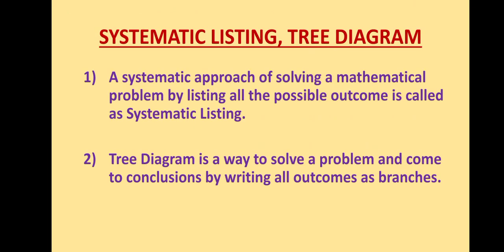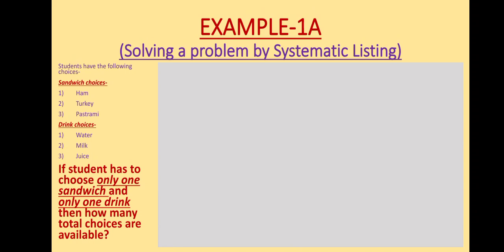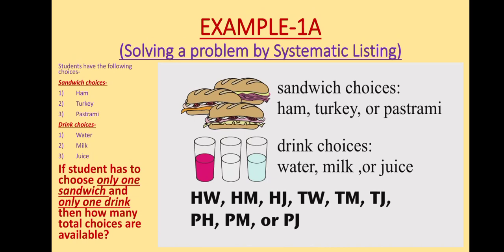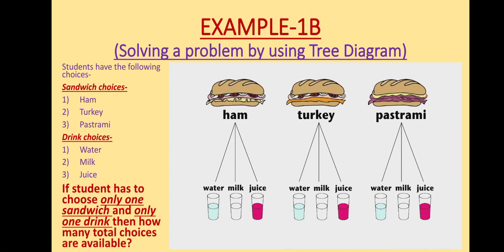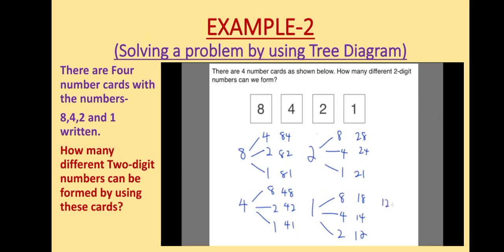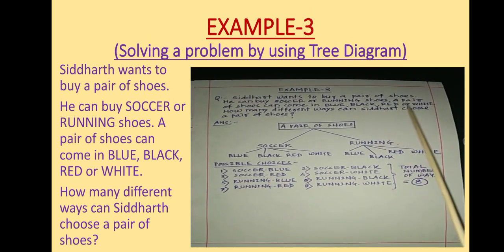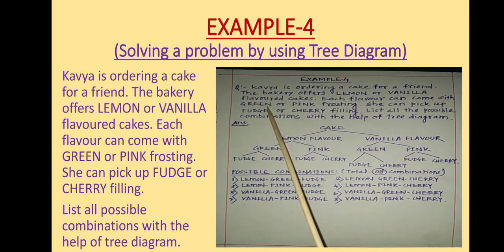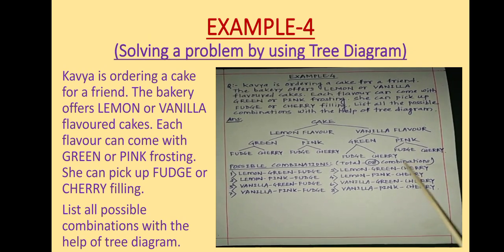STD4_CS_VL8- SYSTEMATIC LISTING-PART2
This video lesson discuss some problem solving examples by using systematic listing and tree diagram.
(Special thanks to creators of some open source resources that are used in this video)